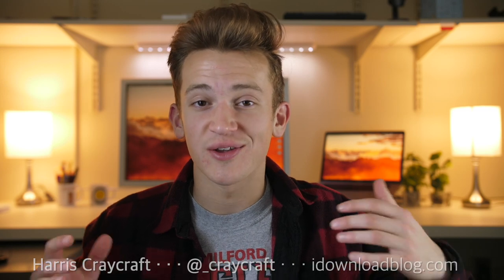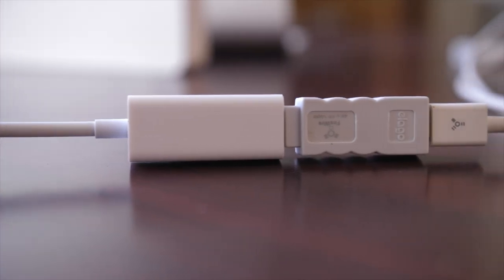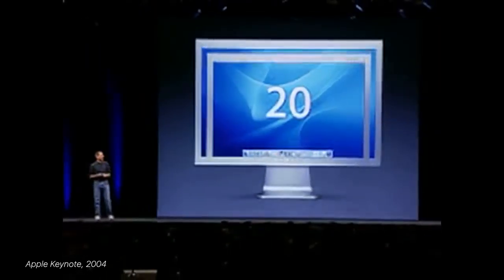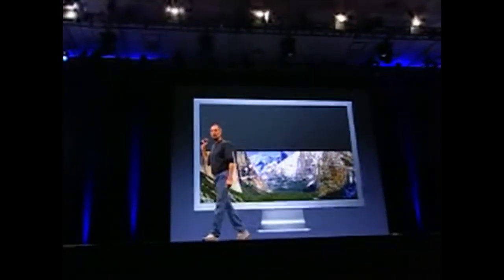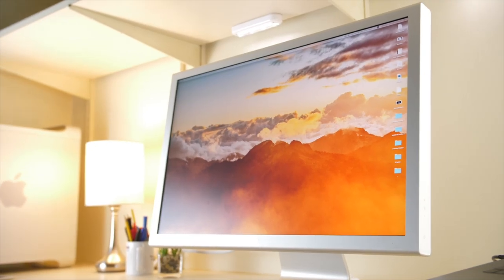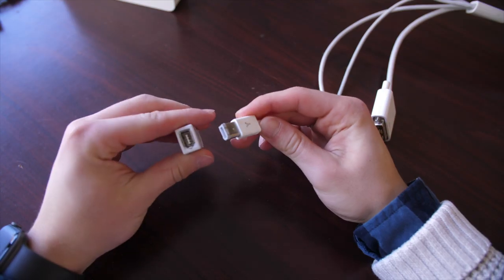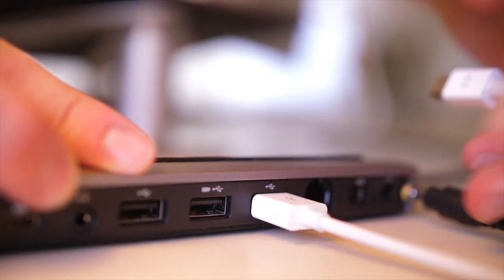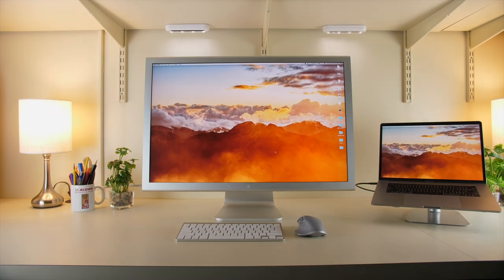Using the Apple Cinema Display in 2021 (How to connect with USB-C MacBook Pro)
*Here is an updated, cheaper version of this process to try out first Connecting the 15-year-old Apple Cinema HD Display to my USB-C MacBook Pro 2020!
Instructions below:

**For smaller (under 30") versions of the display:
1. You just need the display's built-in DVI cable + this adaptor Very simple!

**For connecting the 30” version to a USB-C Mac
1. You'll need Dual-Link DVI cable. eBay generally is the place to get it or Amazon (I haven't tried the Amazon version).

2. This will plug into a powered dock with Mini Display, such as It's expensive, I know, but it's a really good dock and is the only one that exists as far as I know.

3. Plug the dock's USB-C cable into your Mac (make sure the regular USB ports are plugged in)